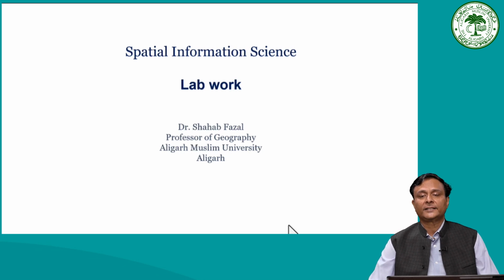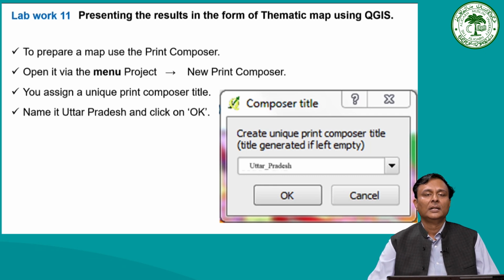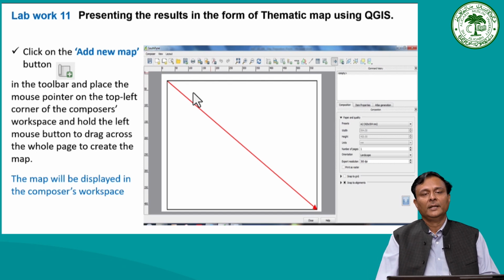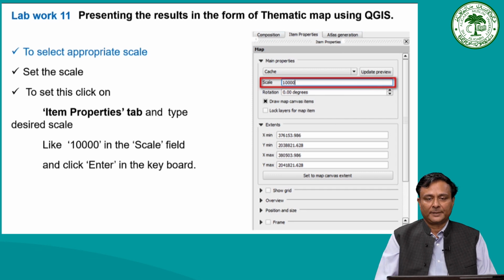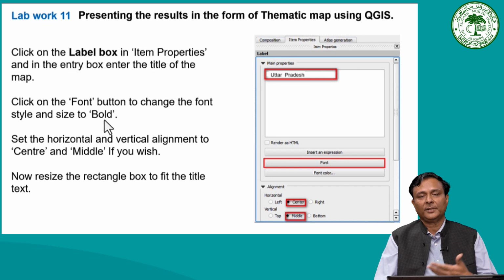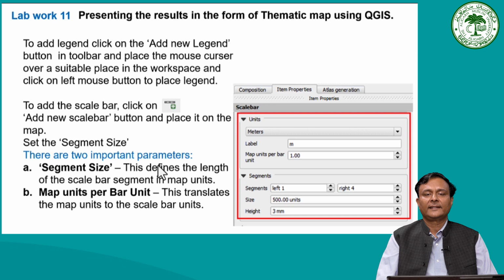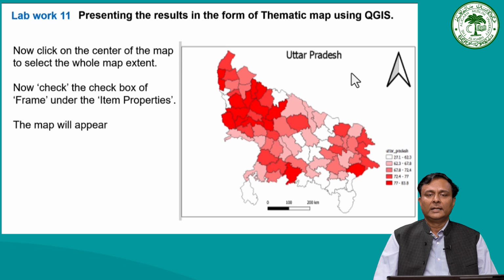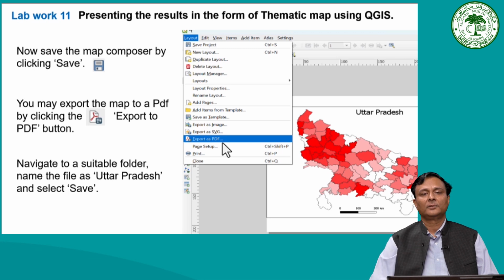Thematic map presentation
Spatial Information Display